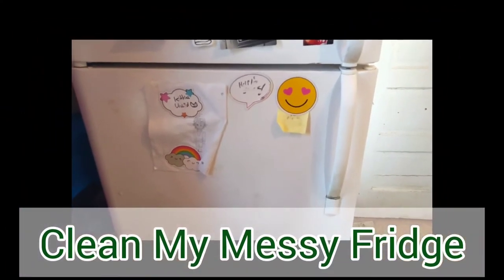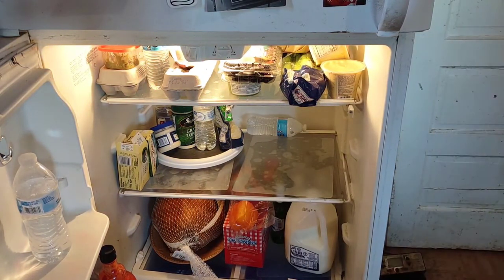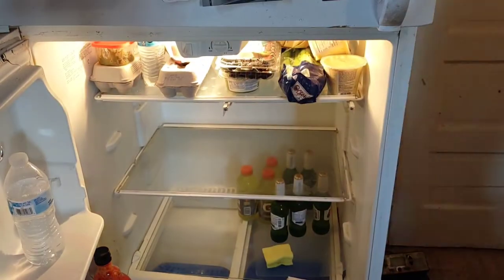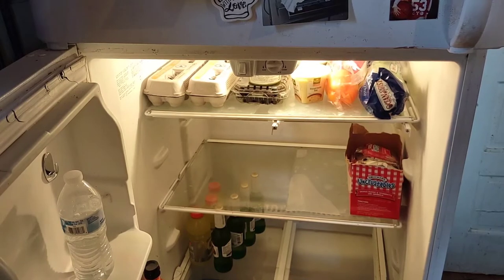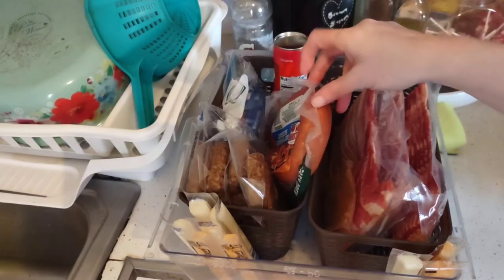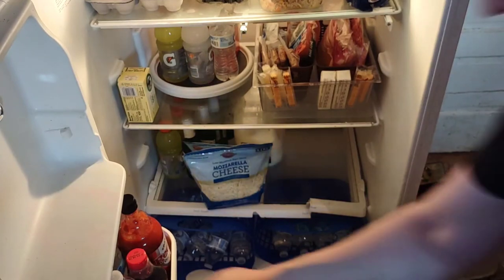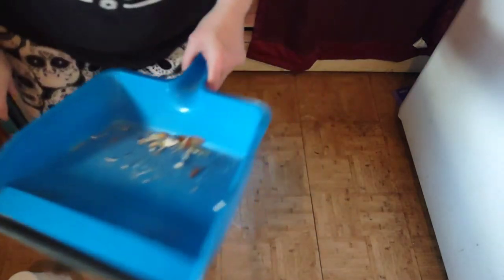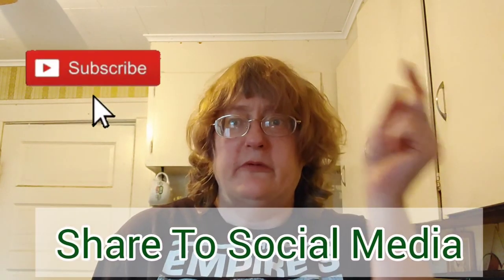Fridge Ready For Game Day Leftovers?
Clean out and clean up your fridge for leftovers from the big game. Let's tidy up some areas that need attention. Come clean up with me.